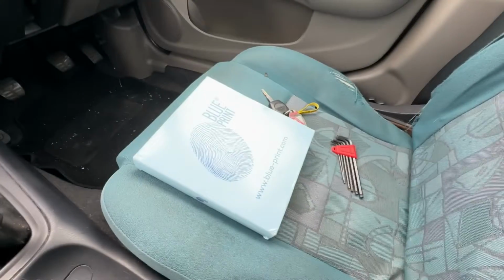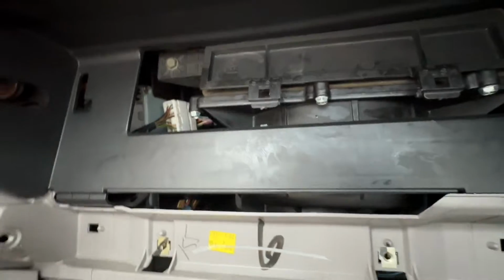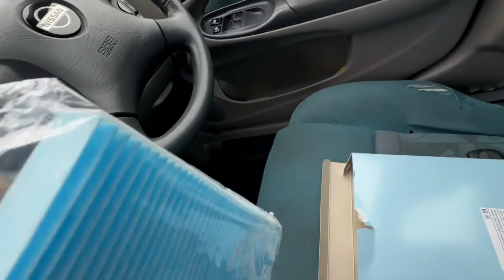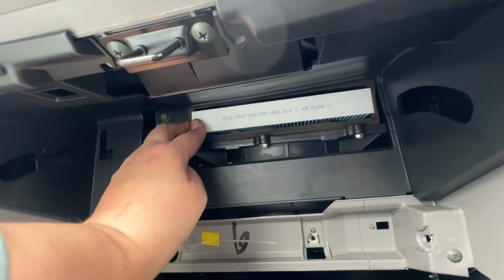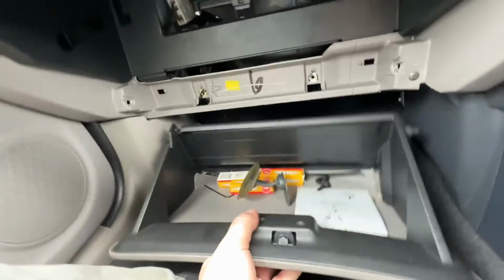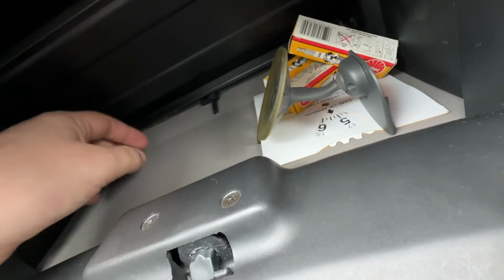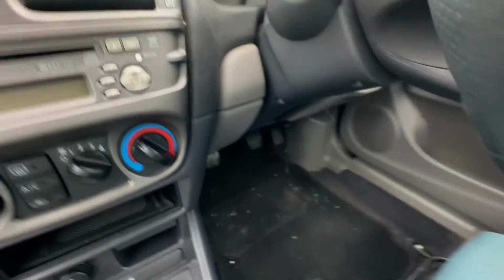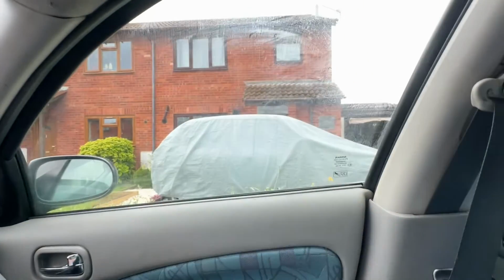How to renew the cabin air filter on an N16 Nissan Almera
Today, a quick video on replacing the pollen/cabin filter in an N16 Nissan Almera. I also introduce my latest project!

You will need:

- pollen filter, mine cost around £10
- flat blade screwdriver
- 5 to 10 minutes of your time

The glovebox pops out by removing two tabs at the bottom two corners. You can then release the glovebox.

The cover for the pollen filter requires a flat blade screwdriver to unclip the tabs. This will remove and reveal the filter.

The filter can be removed by pinching it and placing a finger either side, to squeeze and remove it.

Clean out any leaves using a suitable vacuum cleaner.

The new filter should slide in, pay attention to the airflow. The motor sucks air in from outside the car so the arrows should face down toward the fan motor.

There are three tabs on the upper portion of the cover, these clip above the filter and the cover should push then click into place. The filter is now renewed.